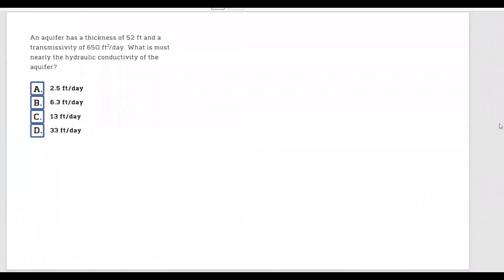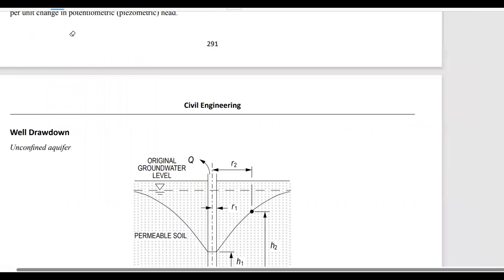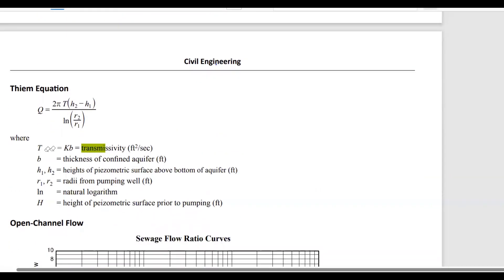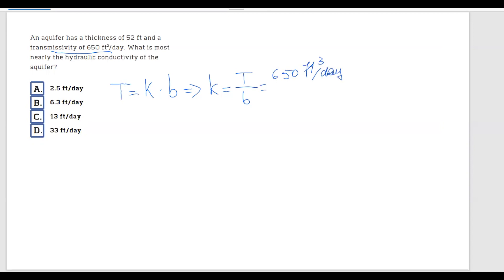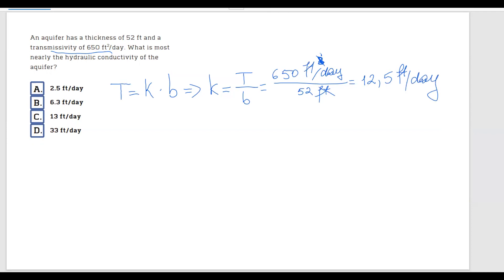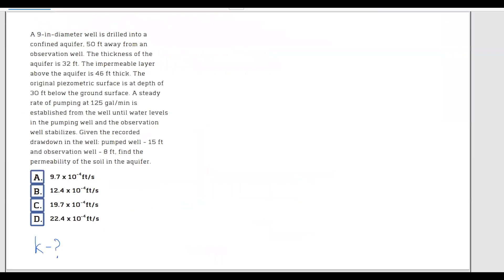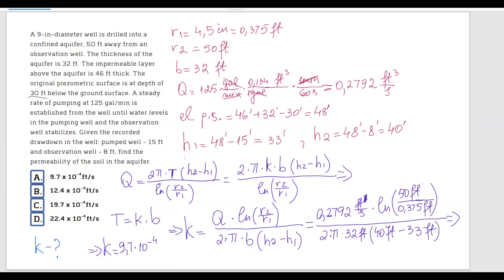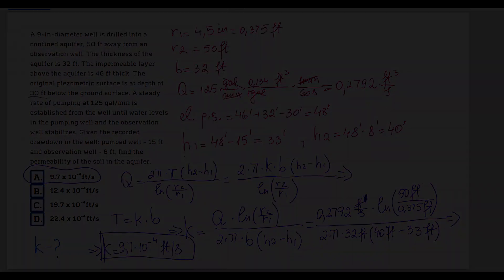FE Review - Water Resources - Well Drawdown - Confined Aquifer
Hi there!

Groundwater is extracted principally through wells. Wells may be drilled and installed with a casing or without. A well typically consists of a drilled hole, a casing that prevents caving in of the sides or unwanted inflow, a pump and a section of perforated casing (the screen) to ensure that water is extracted from a specific elevation within the aquifer, a grout seal at the surface (to prevent contaminated surface runoff from percolating along the sides of the casing and reaching the screen) and a gravel pack around the  screen to improve the flow to the well.
In a confined aquifer, the hydraulic head is given by the elevation of piezometric surface, which is above the upper surface of the aquifer. Adding or removing water to the aquifer does not change the saturation of the aquifer, as long as the piezometric surface remains above the upper surface of the aquifer.